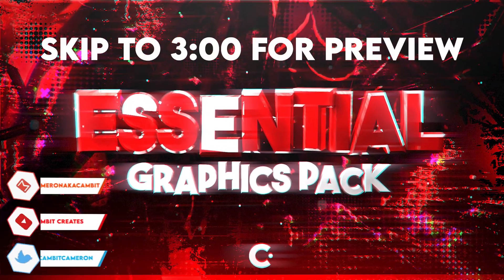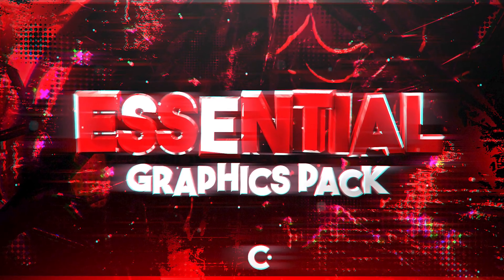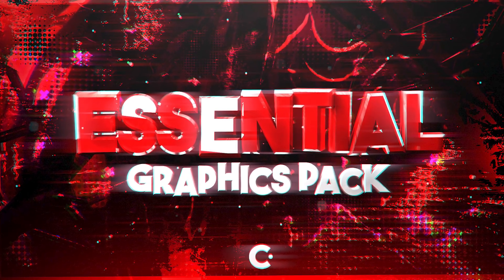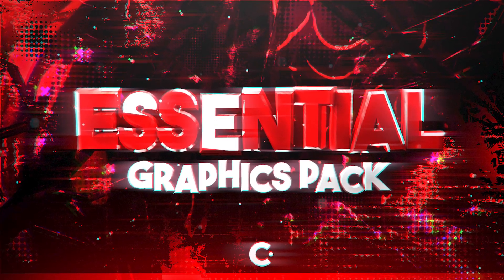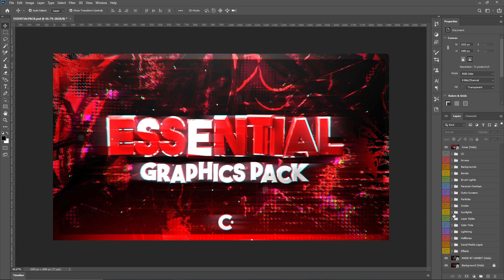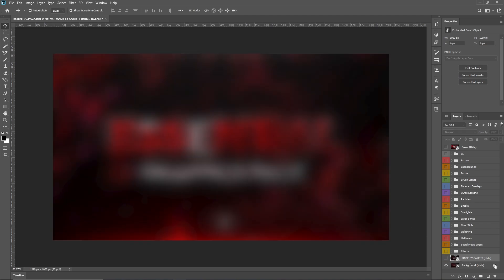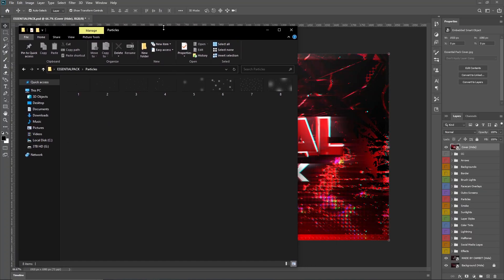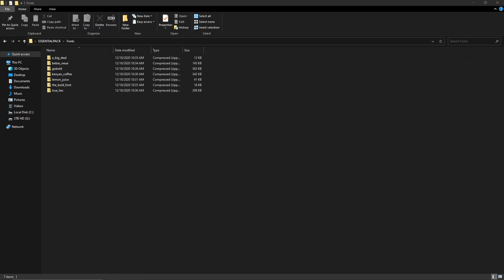ESSENTIAL GRAPHICS PACK (MOBILE/PC) *FREE*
Designed from the ground up, the Essential Graphics Pack is packed with high-quality, handcrafted effects to take your designs to the next level! Whether you're making thumbnails, banners, logos, or overlays, this pack gives you the clean, professional assets you need to create eye-catching visuals.